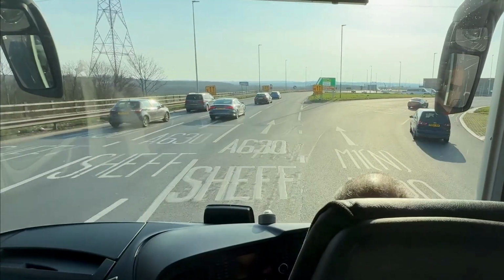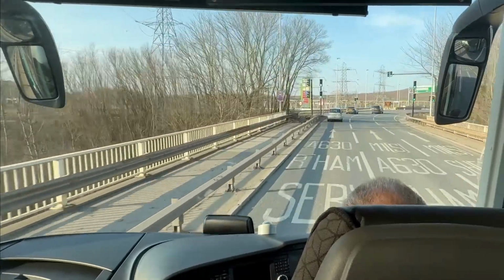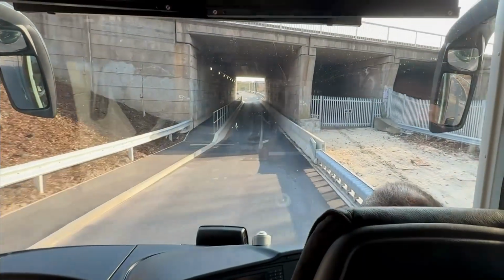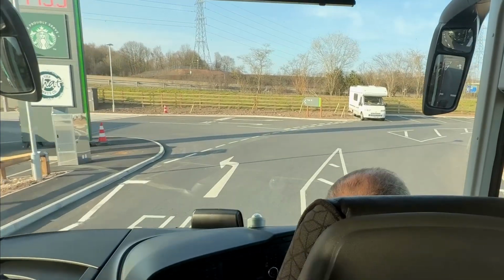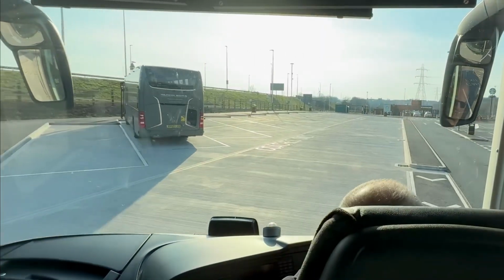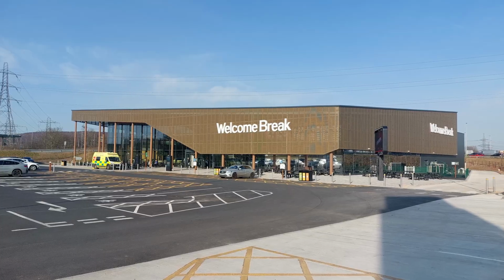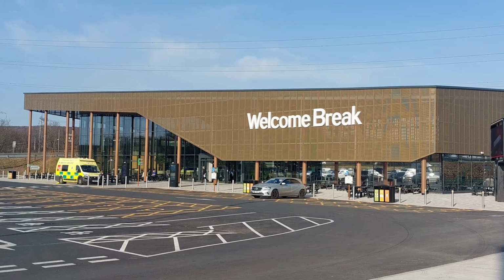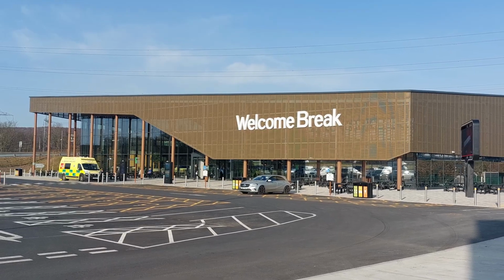A visit to the new M1 services at Rotherham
Just a quick stop by the new weird-entranced WelcomeBreak services at Rotherham

DJI Osmo Action 6 gimbal
  - Great all-round gimbal
Gooseneck mobile holder
  - Good, stiff neck. *Doesn't* have sticky on the suction cup (important!)
Hot drinks cup
  - Keeps drinks hot for a reasonable period. Doesn't leak if cup falls over (if flip lid is closed)
Baseball cap
  - Plain (no design). Decent size and curved brim, good for keeping sun and glare out of my eyes when the coach sun-blinds are useless, ha ha!